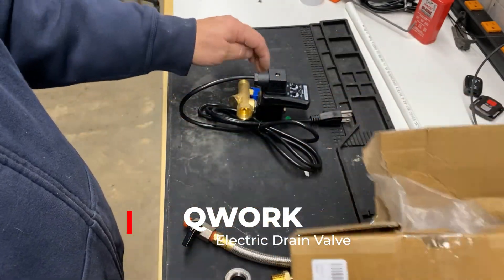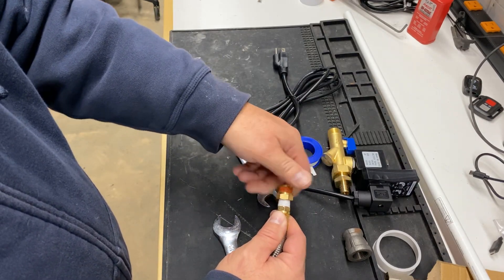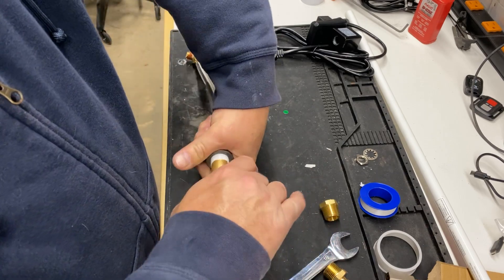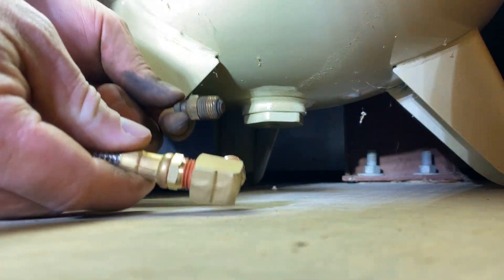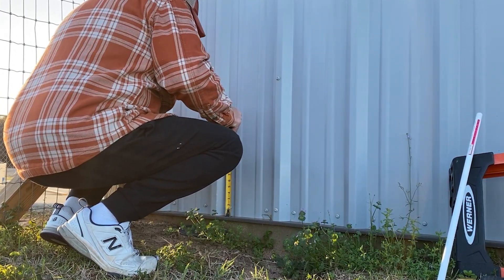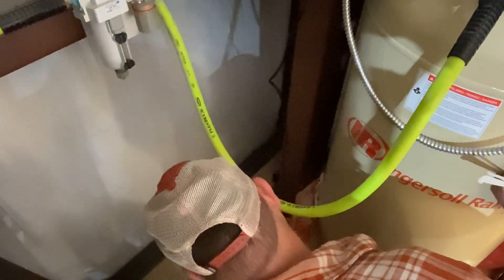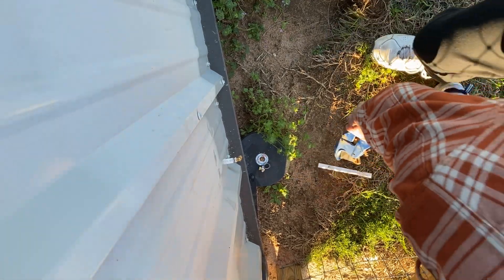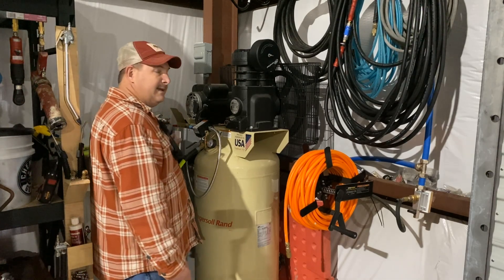SAVE YOUR AIR COMPRESSOR! Install an Electric Automatic Drain Valve!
I installed an automatic electric drain valve on my air compressor so I wouldn't have to bend down and drain the water from the air compressor ever again.  Not draining your air compressor can cause excessive water to build up in the tank and cause all sorts of problems.  It's not good for your air tools and can cause failure of the tank due to rusting.

Face it, manually draining the tank is a pain in the butt and you probably don't do it as often as you should.  This will automate the process of having to manually drain the tank and keep it purged of water buildup.

 The entire process took about 45 minutes from start to finish and was was under $50 for everything.  Check out the video of me getting mine installed and see the initial testing of it once it was completed.  I'll post a follow up video after some time to "fill" you guys in on how well it's been working so be sure to subscribe to the channel and hit the notification bell to be notified when I post it.

Here are the products used in this video if you are interested.

Electric Drain Valve
1/4" drain extension hose
Pex crimpers and clamp kit

The pex adapters, elbow and cap came from the orange big box store.